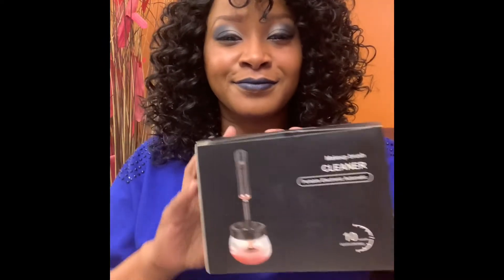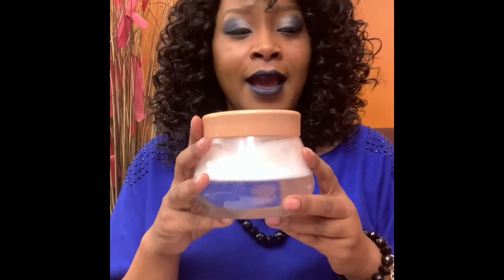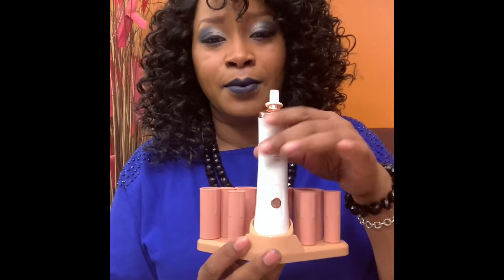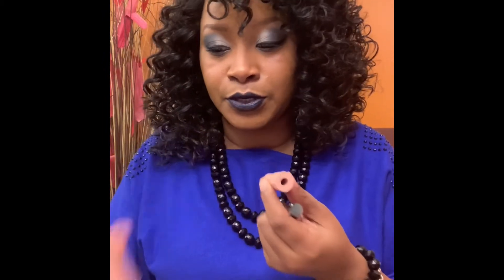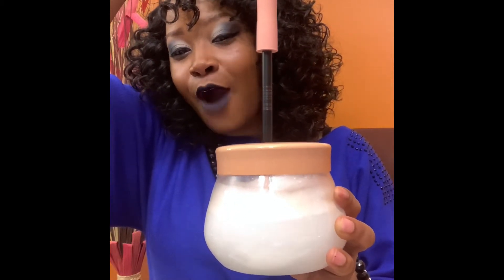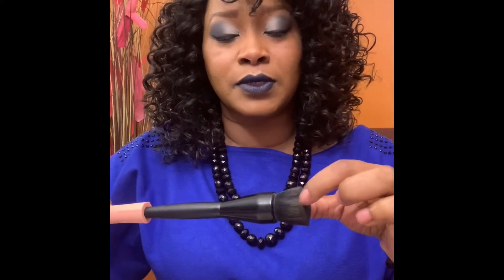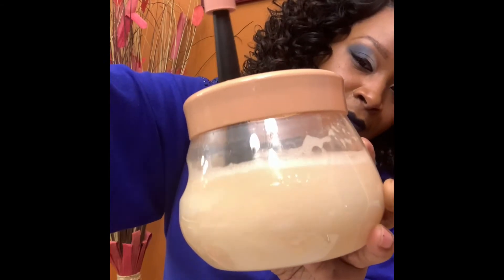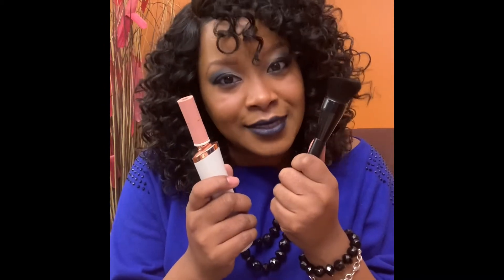Electric Makeup Brush Cleaner (Does it work?)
This brush cleaner is amazing. It definitely cuts the drying time down from the traditional hand washing.